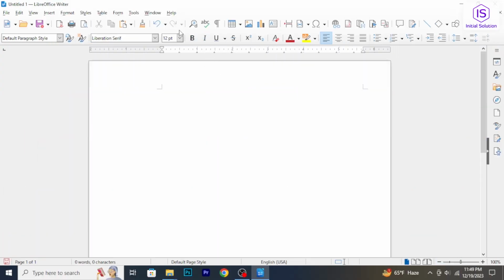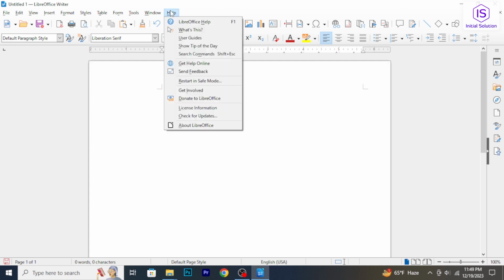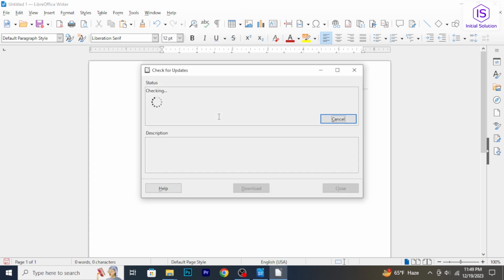How to update LibreOffice 2024 (LibreOffice Mastery)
Ready to stay up-to-date with the latest features in LibreOffice? Learn how to update your LibreOffice software with this step-by-step guide. Keep your productivity at its peak! 💻📈

Step 1: Open LibreOffice on Your Computer.
Step 2: Click on "Help" in the Menu Bar.
Step 3: Select "Check for Updates" from the Drop-down Menu.
Step 4: Follow the Prompts to Download and Install Updates.
Step 5: Restart LibreOffice to Apply the Updates.

📖 Chapters of How to Update LibreOffice:
00:00 - Introduction: Greeting viewers and introducing the topic
00:06 - Open LibreOffice: Launch LibreOffice on your computer
00:12 - Check for Updates: Click on "Help" in the menu, choose "Check for Updates"
00:28 - Status Check: Check the status for available updates; if available, proceed to the next step
00:36 - Download Update: Click on "Download" to download the updated version
00:46 - No Update Available: If no update is available, click "Close"
00:48 - Conclusion: Concluding the tutorial and encouraging viewers to stay tuned for more helpful videos
01:01 - Sponsor Message: Announcing the video's sponsorship by Xirosoft and promoting their graphic design, UI/UX design, digital marketing, and web development services
01:28 - Endorsement: Encouraging viewers to elevate their brand with Xirosoft and check the description for more information about their services